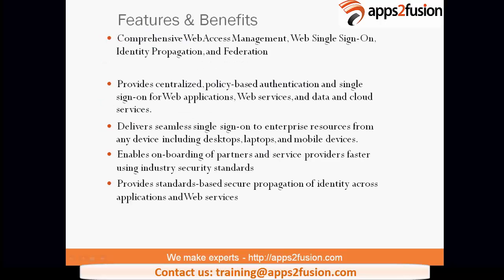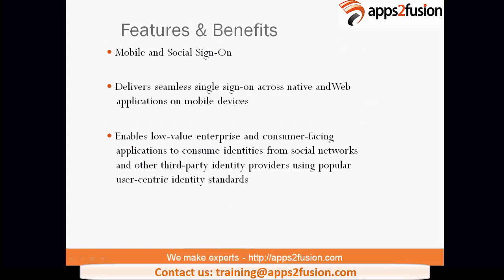What are the Features and Benefits of Oracle Access Manager (OAM)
This video demonstrates What are the Features and Benefits of Oracle Access Manager (OAM).